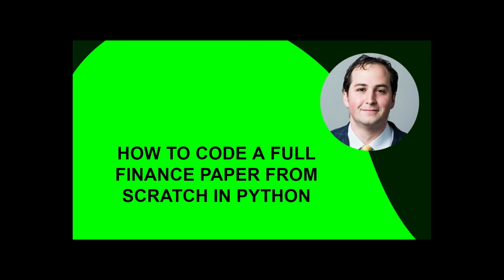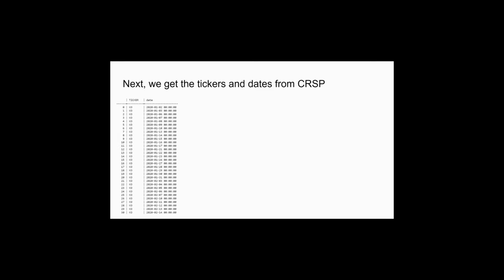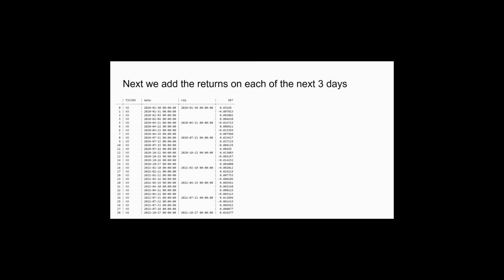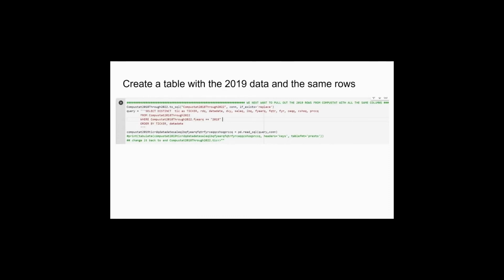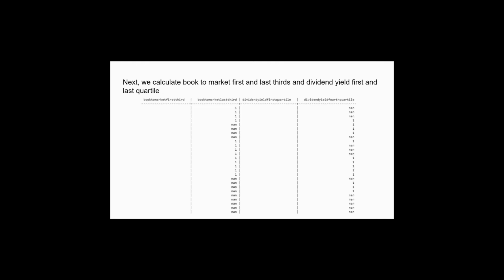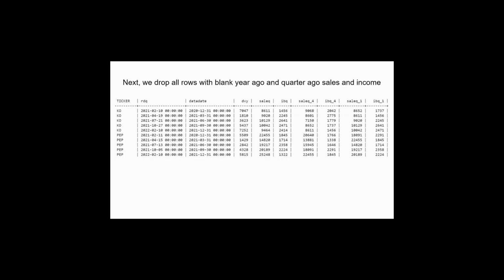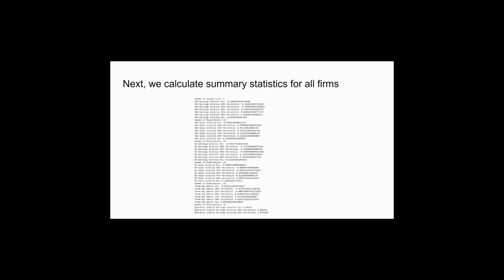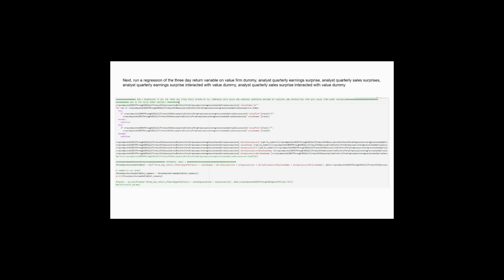How to Code a Full Finance Paper from Scratch in Python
In this video, I will show you how to code a full finance paper from scratch using Python. This video will be helpful for those who want to learn algorithmic trading using Python. This video also teaches you how to back test algorithmic trading the three day return period following an earnings announcement in Python.

Post your questions or comments in the comments section and let me know what videos you want to see next!